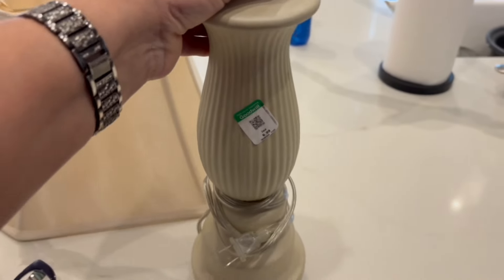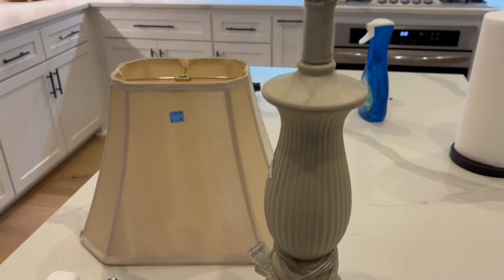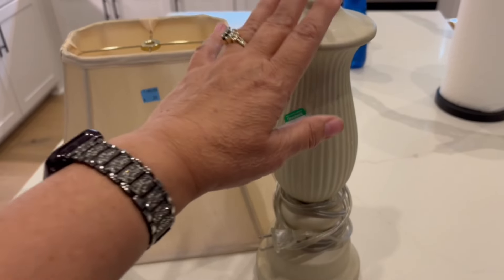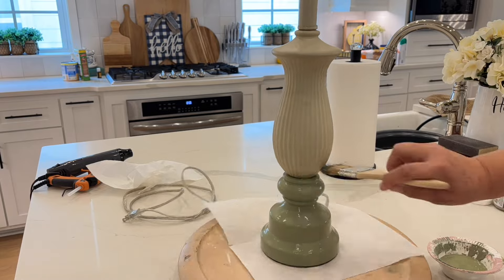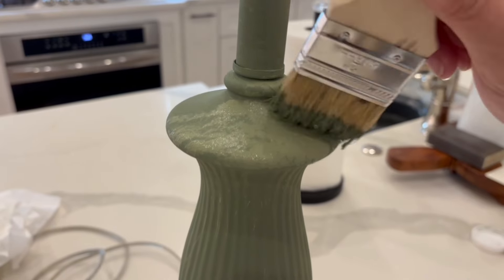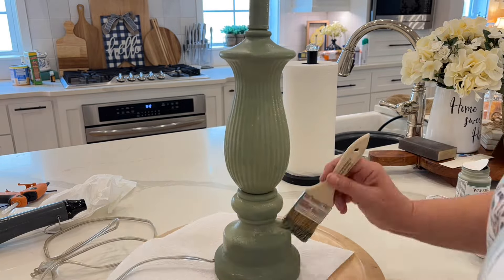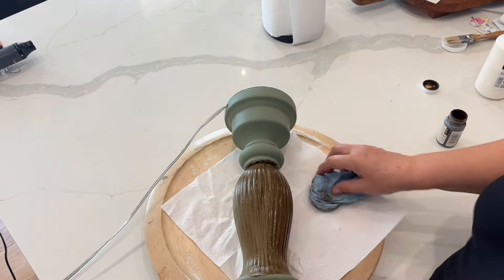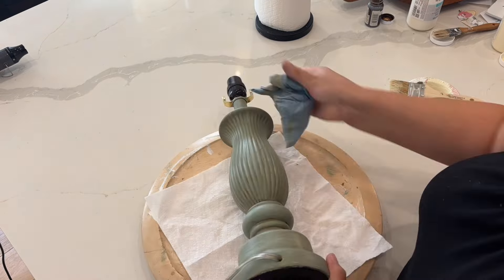HOW TO TURN THRIFT FINDS INTO GORGEOUS & BUDGET-FRIENDLY HOME DECOR!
If you want to redecorate a room in your home, but you don’t have a big budget, then you are in luck! Today I have some items that I’ve thrifted or have just been in my stash for a while and I am giving them each a beautiful makeover to show just how easy it is to decorate on a budget! If you are new to my channel and you love thrifting, crafting, and home decor on a budget then I would love it if your SUBSCRIBE, LIKE, and SHARE my channel!

Rub on Transfer Set: